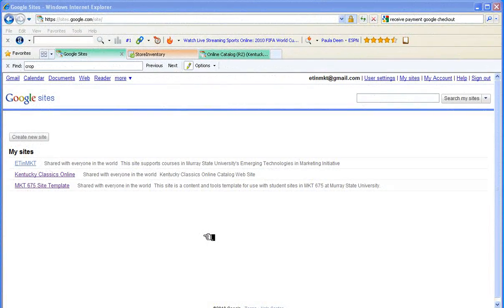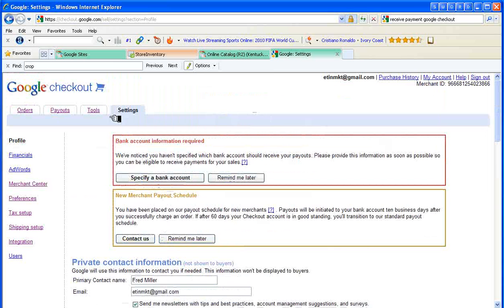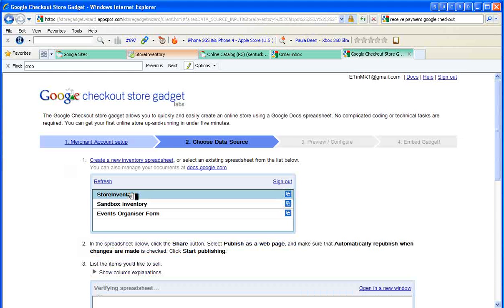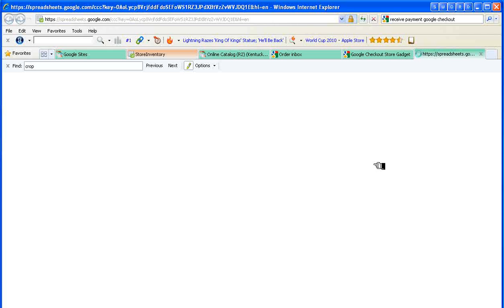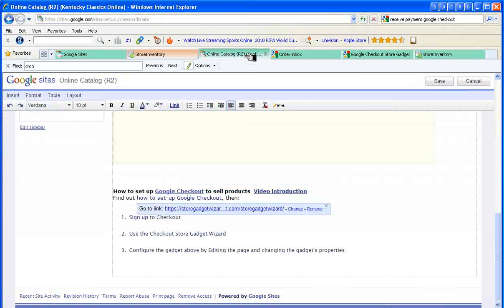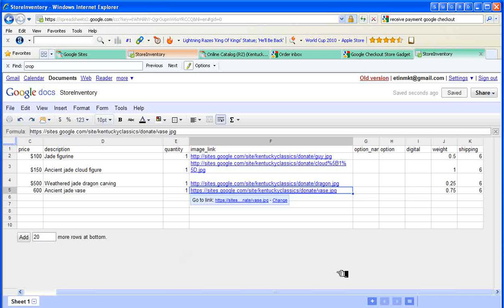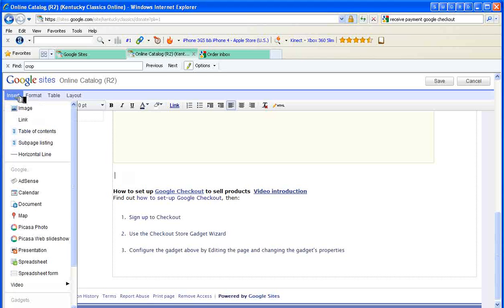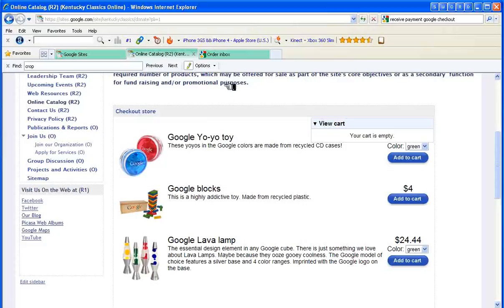MKT 675 Checkout Store within Google Sites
Video tutorial covering the process of building an electronic catalog within Google Sites using the Google Checkout Store widget as part of Murray States MKT 675 Marketing Applications for eBusiness course.